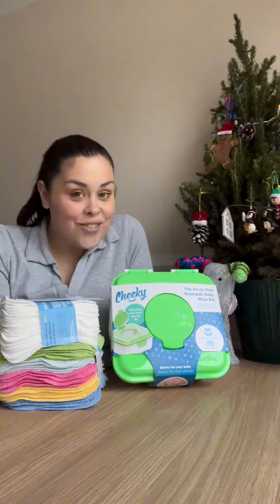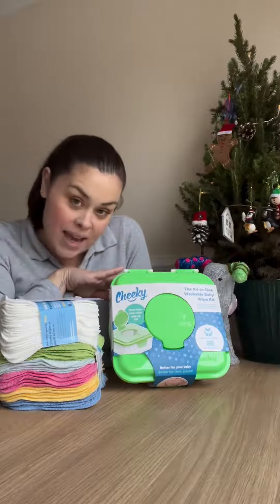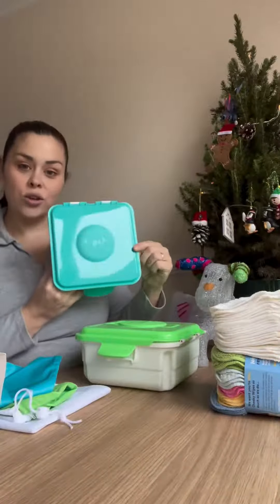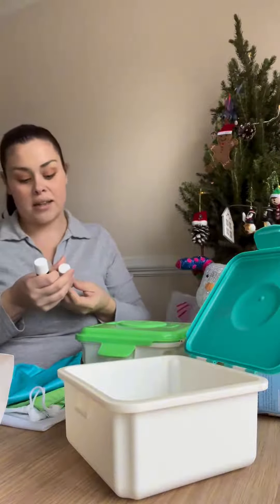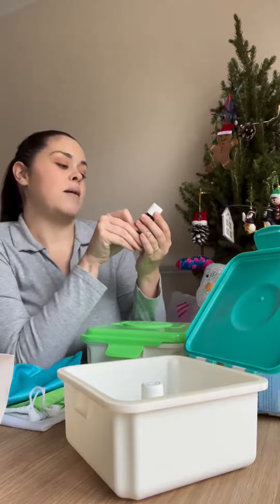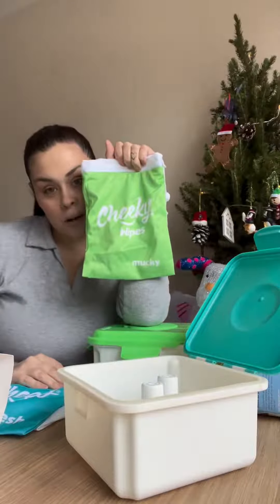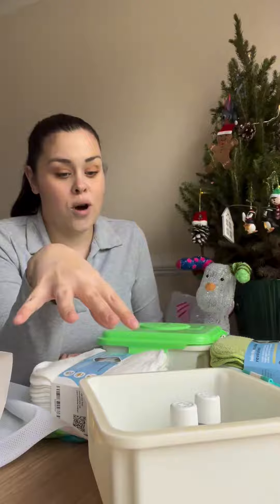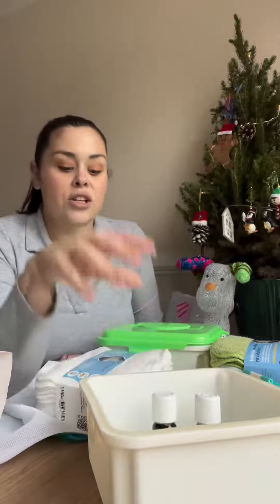Customer switch to Reusable Wipes | Cheeky Wipes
@mrskellyhurworth  sharing how she made the switch from disposable wipes to Cheeky's reusable wipes!